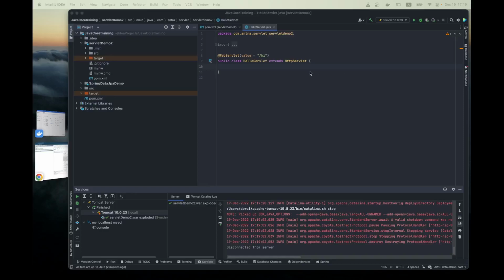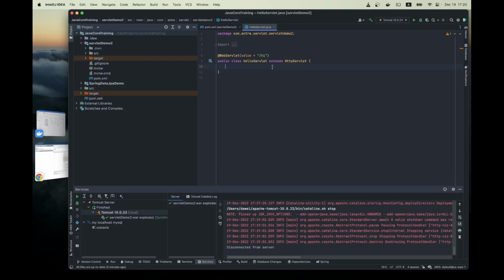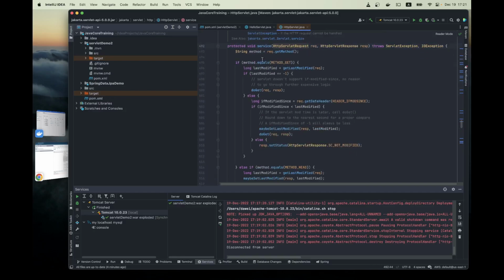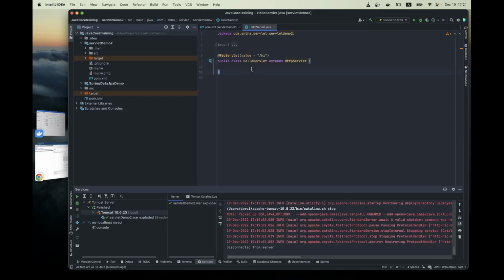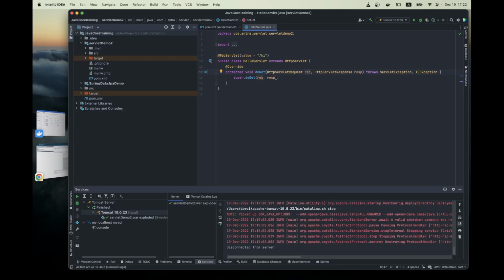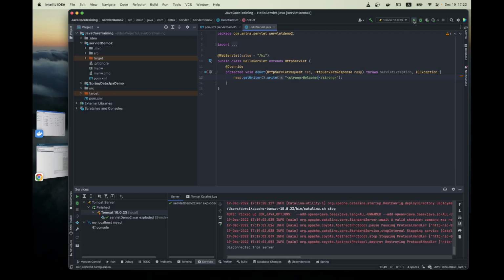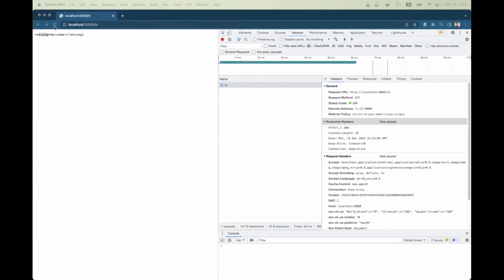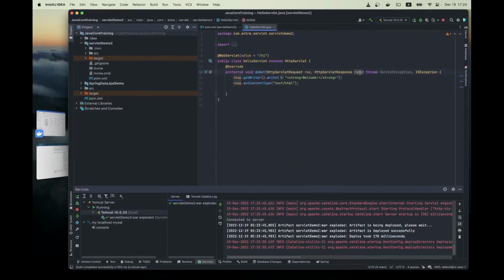Simple Servlet Demo